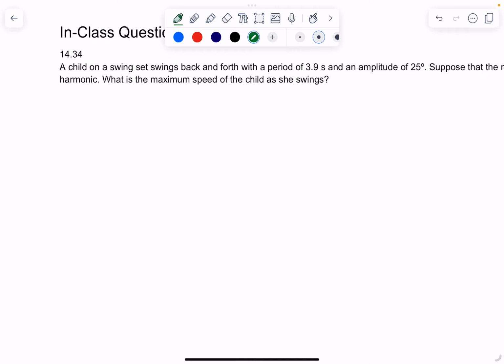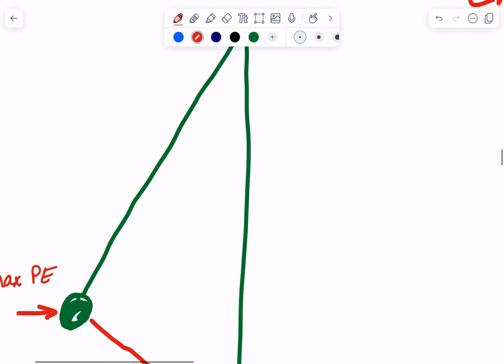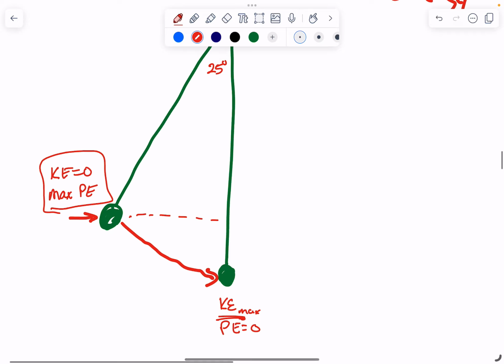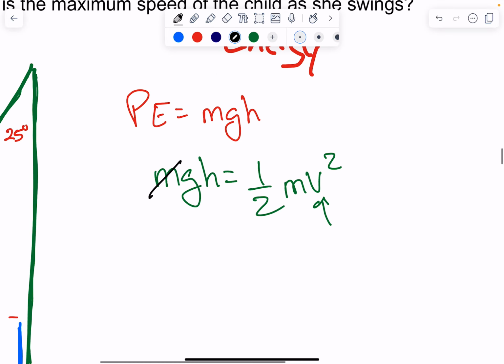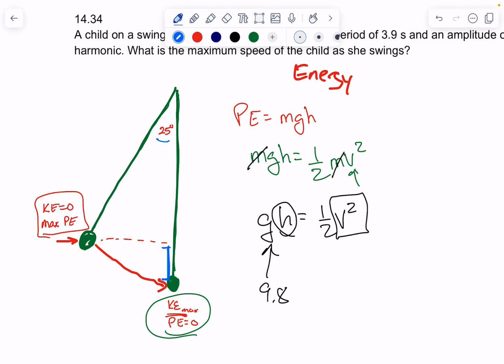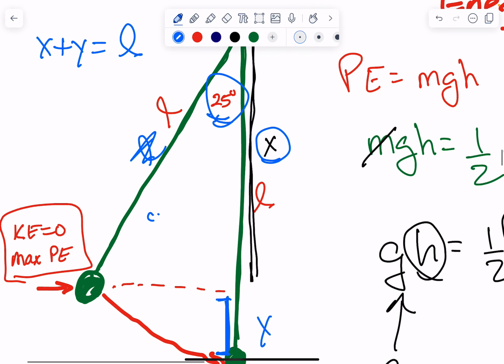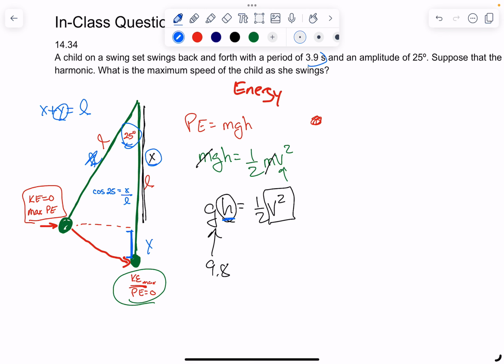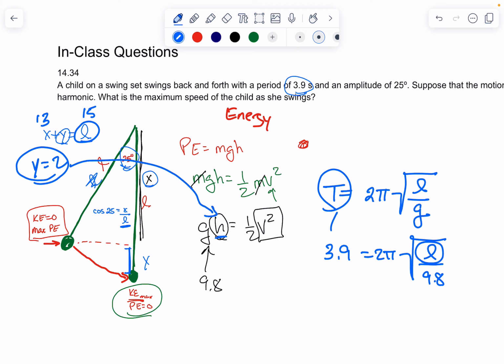Mastering Physics Solved! A child on a swing set swings back and forth with a period of 3.9 s and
A child on a swing set swings back and forth with a period of 3.9 s and an amplitude of 25º. Suppose that the motion is simple harmonic. What is the maximum speed of the child as she swings?